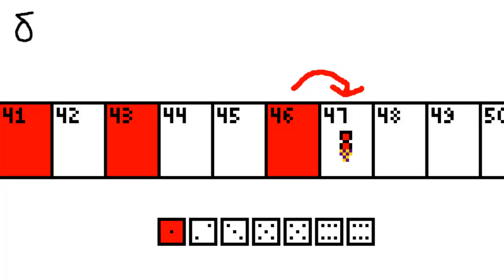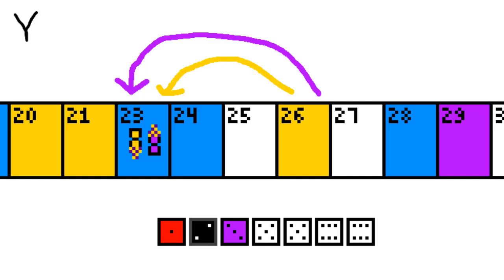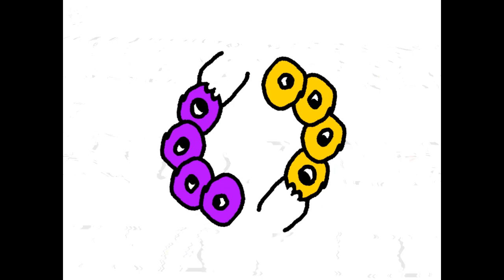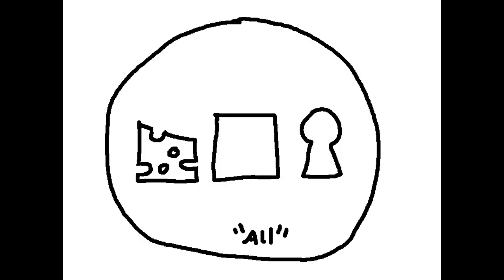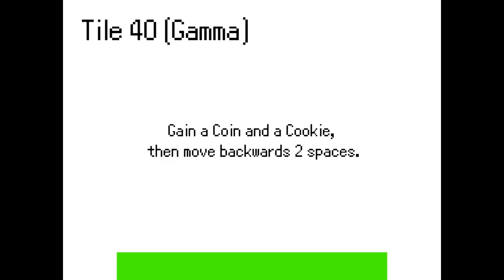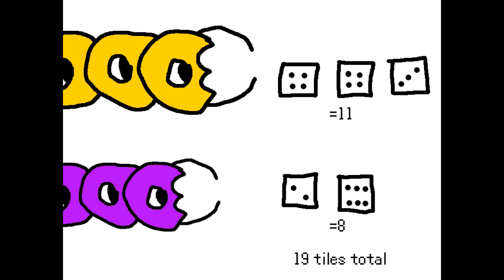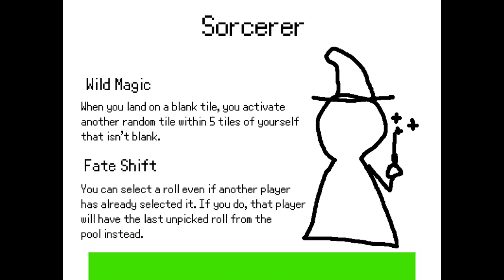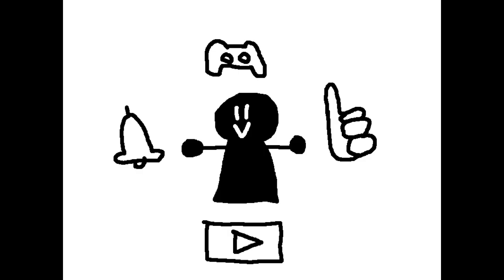100 Tiles - Round 14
class is in session bois! try not to fall asleep...